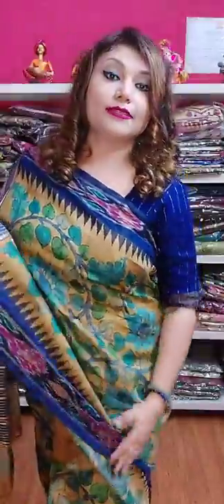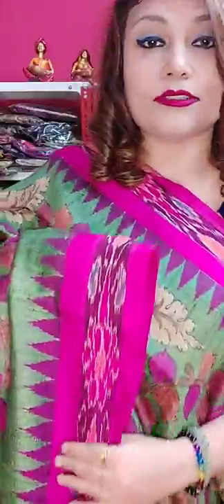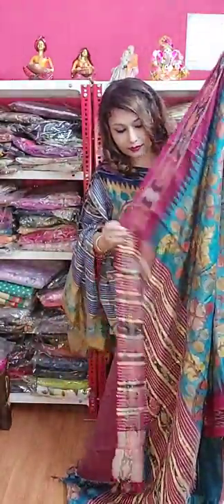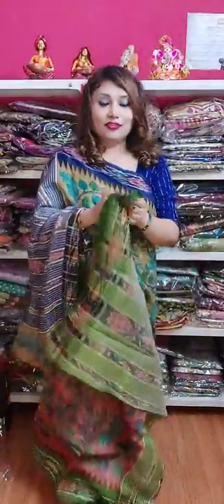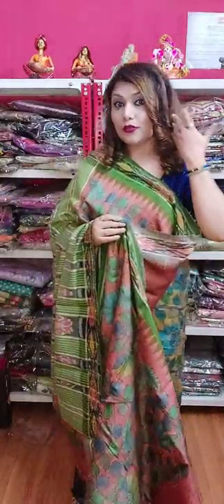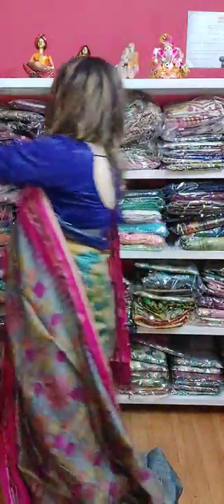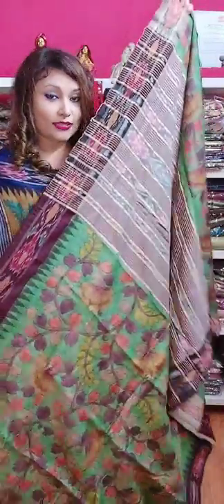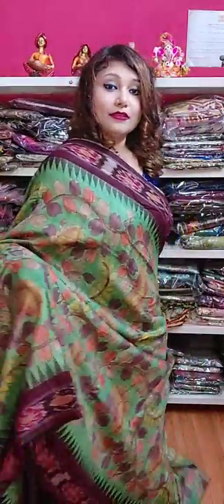Kalamkari On Tussar Ikkat Saree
Presenting Hand kalamkari on Pure Tussar Ikkat.

BLOUSE STITCHING SERVICES AVAILABLE

WE SHIP ACROSS THE GLOBE.